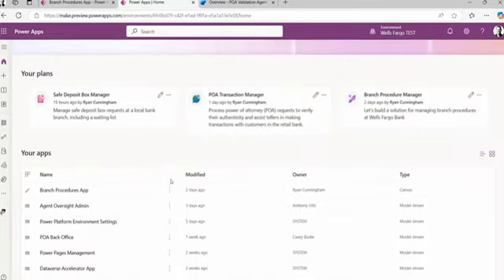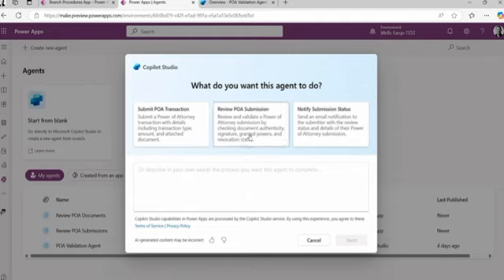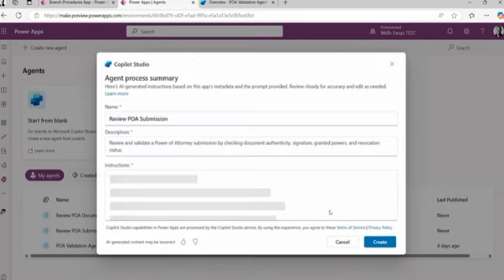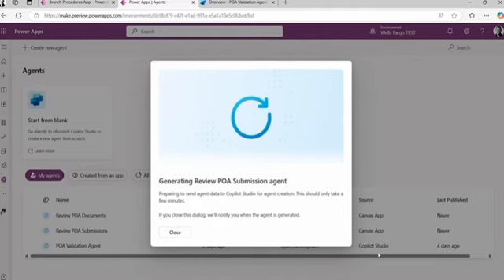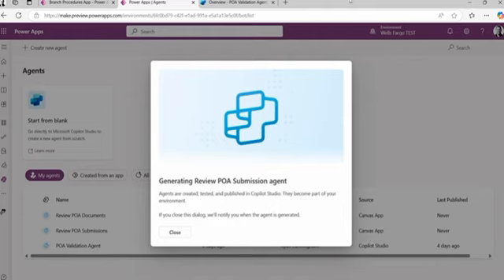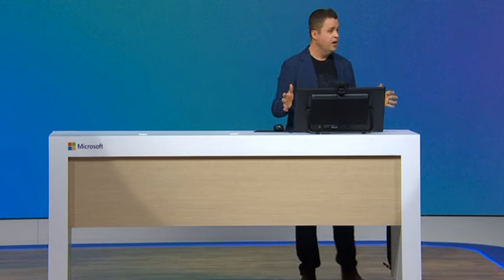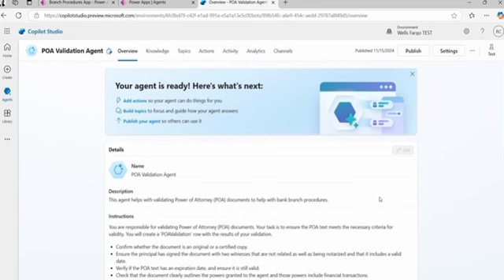MICROSOFT IGNITE DAY 2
Welcome to atQor, the pinnacle of innovation in the realm of Data & AI solutions. As your esteemed partner, we excel in navigating the intricate landscape of Microsoft Technologies, boasting expertise in Dynamics 365, Azure Cloud, security protocols, modern workplace solutions, SharePoint, Power BI, and comprehensive consulting services. Our mission? To redefine digital transformation through a meticulous blend of strategic foresight and technological prowess.
At atQor, we recognize that success hinges upon the strategic utilization of data assets. Our holistic approach encompasses not only consultation and implementation but also ongoing managed services tailored to your organization's unique requirements. Whether you seek to streamline operations, fortify cybersecurity measures, or harness the predictive insights offered by advanced analytics, atQor stands ready to facilitate your journey towards unparalleled success.
We understand that the landscape of technology is ever-evolving, and thus, we continuously strive to stay ahead of the curve. Join us as we embark on a journey to unlock the true potential of your business with atQor by your side.

Explore atQor cutting-edge data AI services, modern workplace solutions, and Microsoft offerings. Discover how we empower businesses with advanced analytics, cloud applications, digital transformation, and more. Enhance your organization's efficiency and productivity with atQor tailored solutions. Visit now!